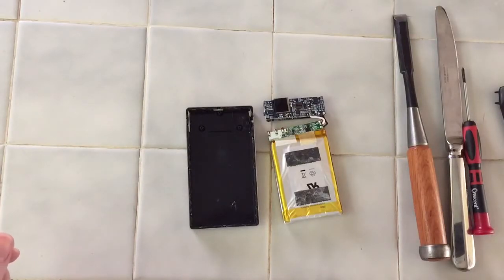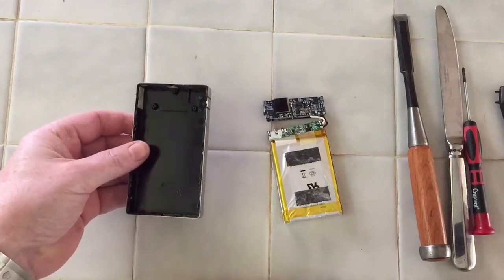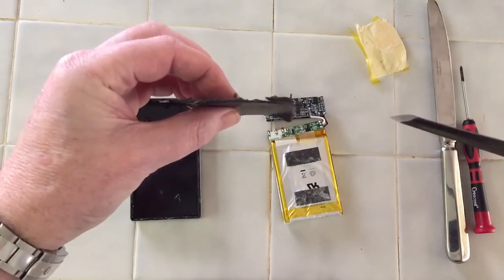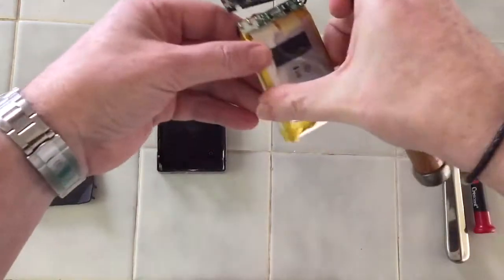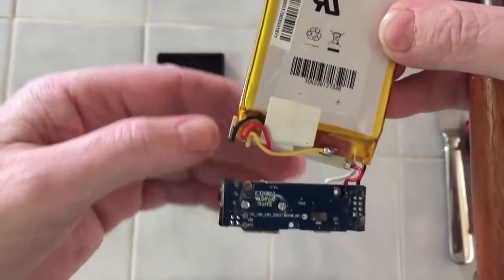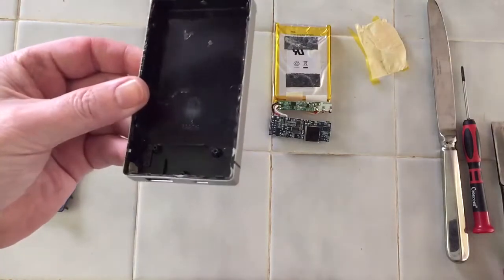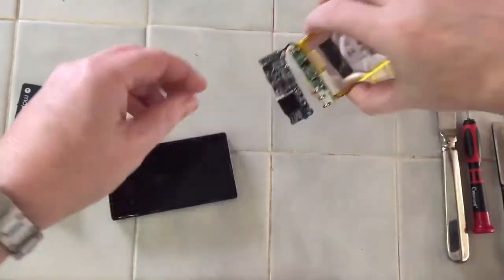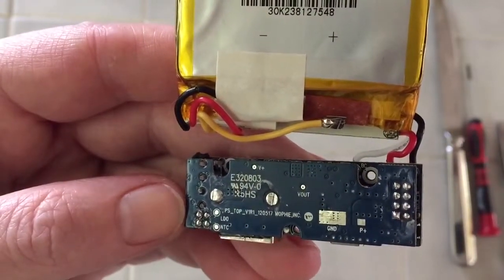Mophie Powerstation Duo disassembly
Taking apart a Mophie battery pack